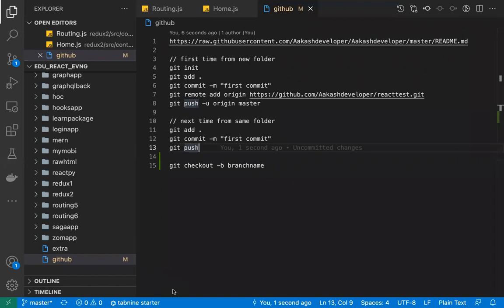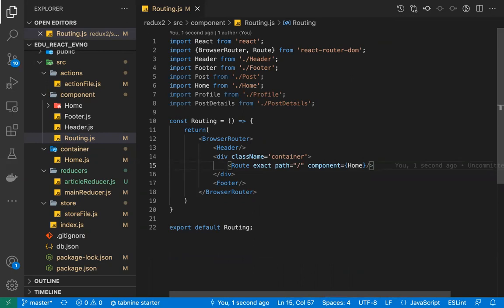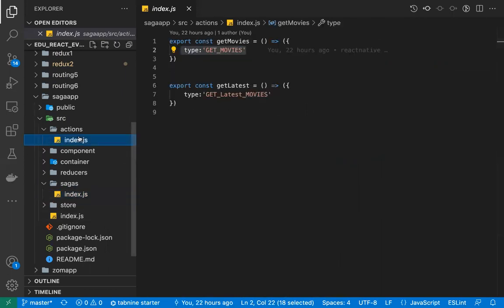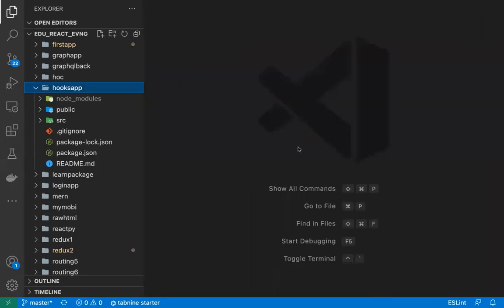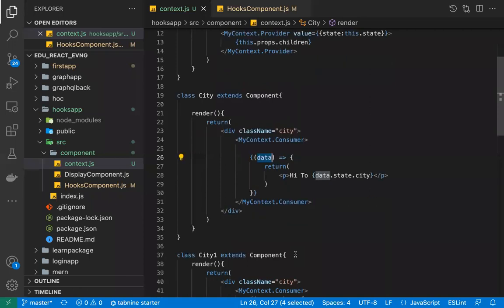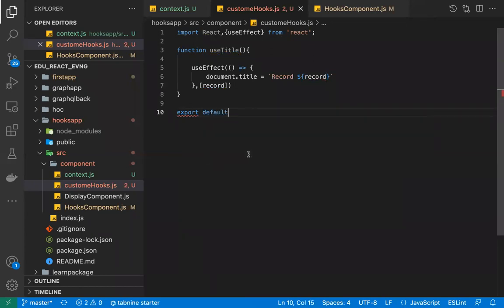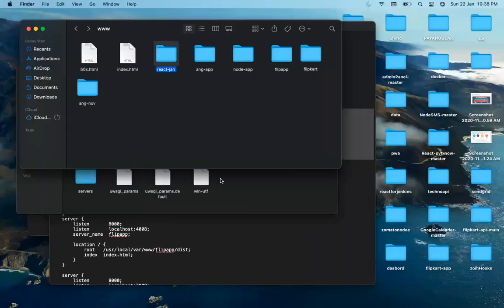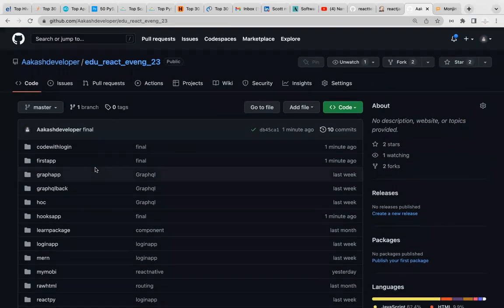react day 10 for personal use